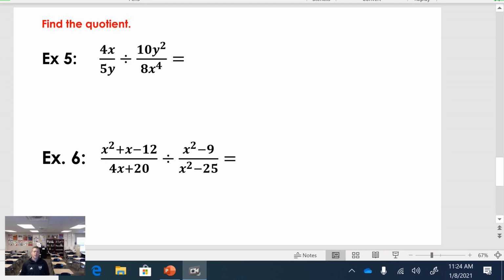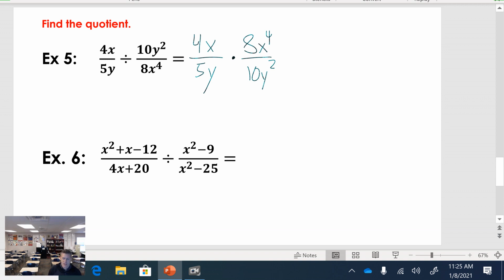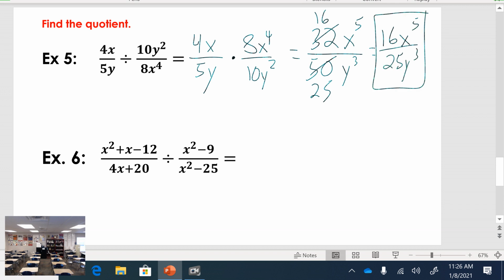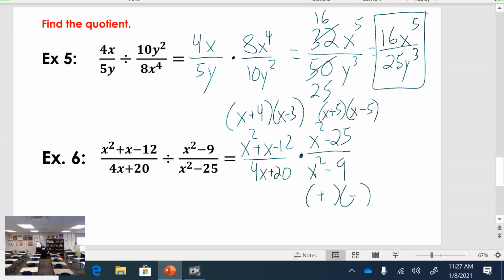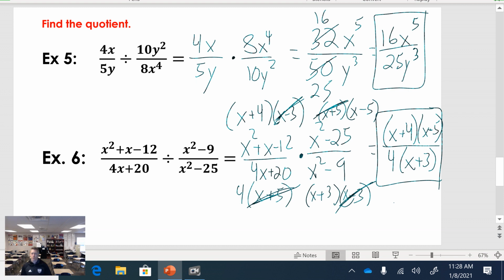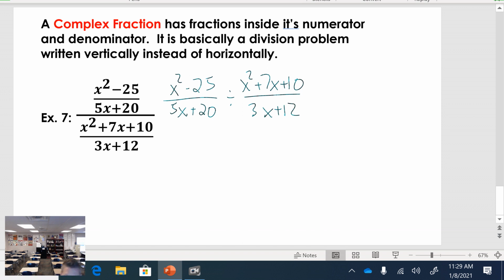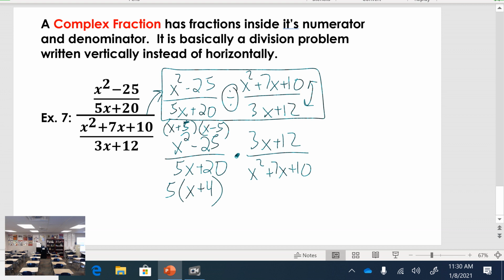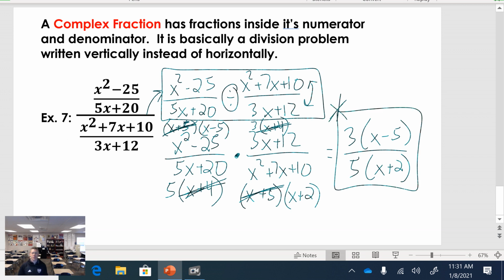A2 4.2 - Dividing Rational Expressions (Part 2)